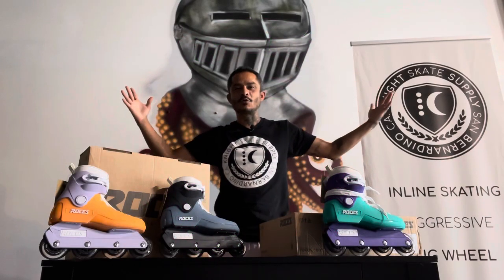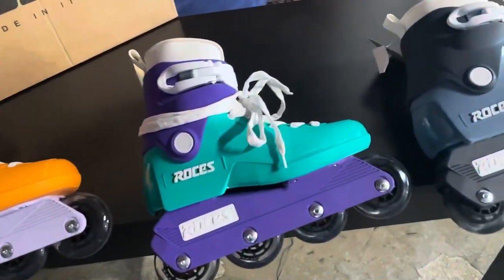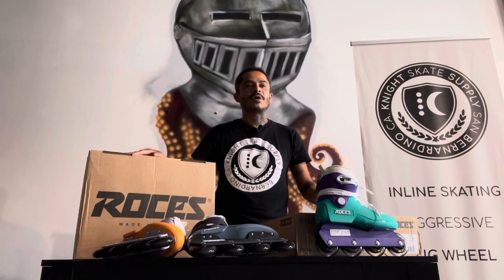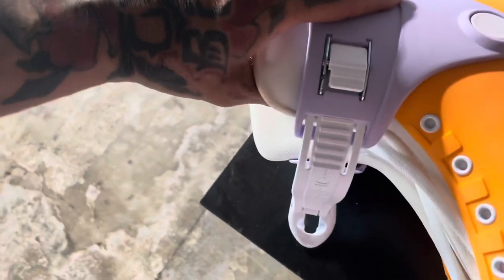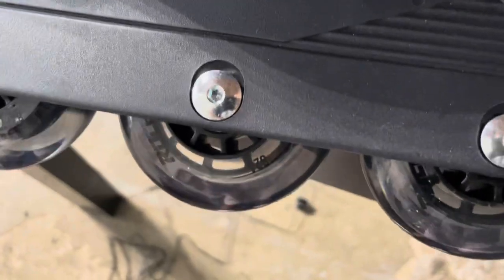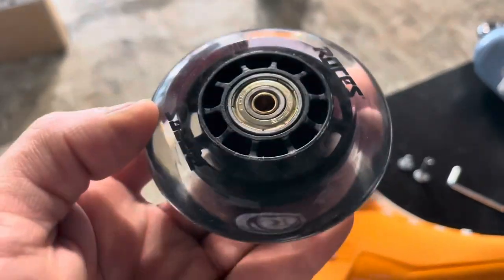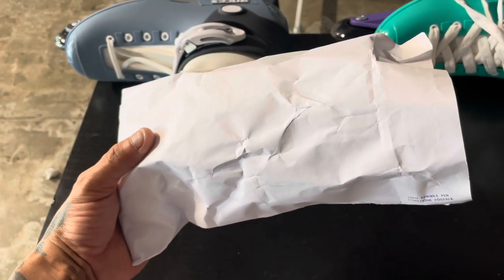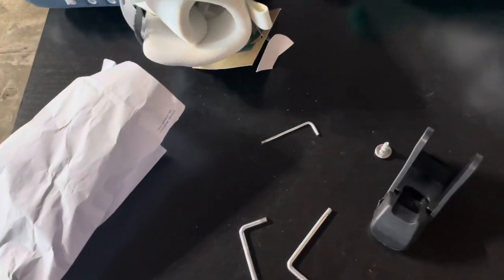Roces 1992 - First Impressions - Knight Skate San Bernardino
KNIGHTSKATE.COM

Shop owner Jorge Gonzalez‘s (@payrooooll) first impression of the newest skate from Roces! This skate is very popular and will not last!

Knight Skate is a skater-owned shop based out of San Bernardino, California. In addition to providing urban skaters with everything they need to get rolling, they also host many free events that create the opportunity for people to skate with others and become part of the broader skate community. This is all supported by people purchasing their skate goods from Knight Skate whenever possible. If you can, please consider Knight Skate for anything you might need for Inline and/or Roller Skating.